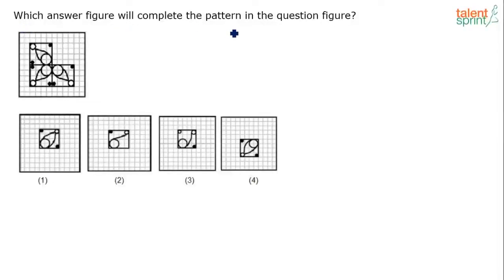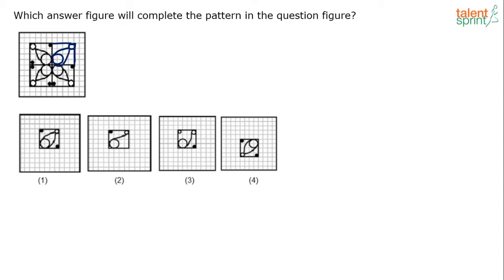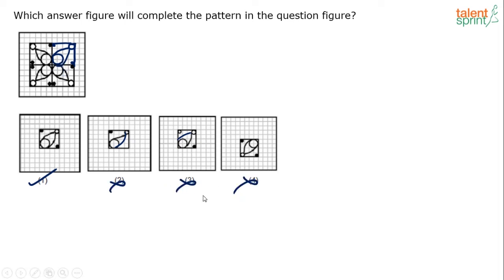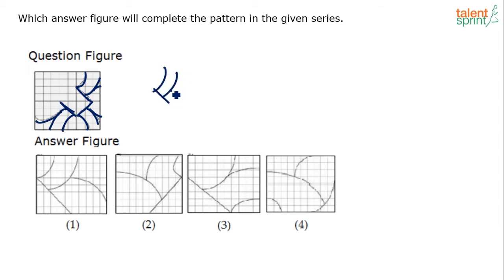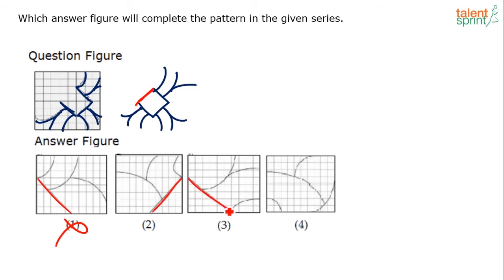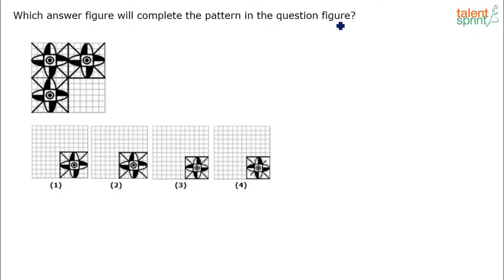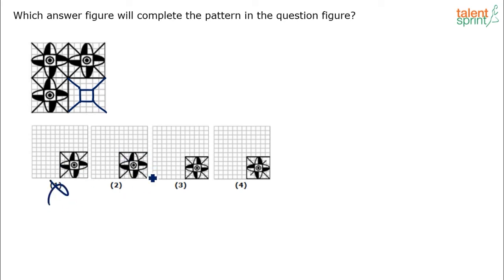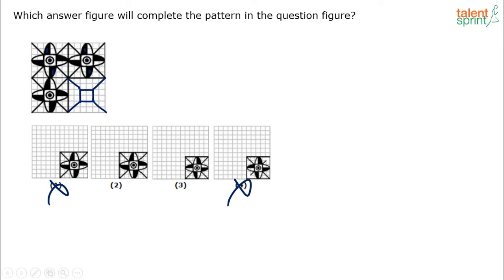Figure Series in Reasoning Ability | Additional Example - 1 to 3 | TalentSprint Aptitude Prep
Figure series problems are an integral part of a range of competitive exams. Figure series questions are a bit complicated but once you all are all clear with shortcuts to solve figure series problems, you just need to practice more and more of the same. Example and solution tricks for figure series problems have been explained here briefly. Must watch this entire video to learn more.

TalentSprint’s Aptitude Prep provides access to the best-in-class videos that are helpful to boost your chances of getting success in the bank, SSC and various Govt. exams like IBPS, SBI, RBI, SSC CGL, SSC CHSL, SSC CPO, Railways, Insurance, Campus Recruitment and other Govt. exams. TalentSprint's video and LIVE program help the aspirants to prepare for Bank, SSC and Govt. exams from the comfort of their home. Learn from expert LIVE classes and videos along with practice on the latest pattern of questions asked in real exams.